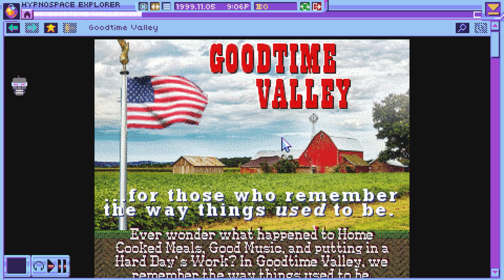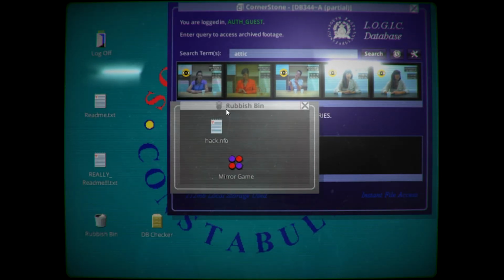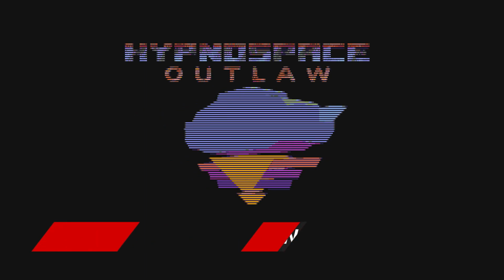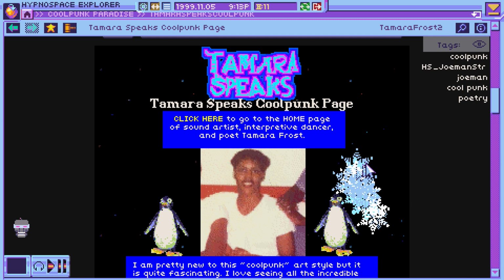Why I love exploring Virtual Desktops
When it comes to videogames, Rachel gets nosy. Going out of my way to rummage through an NPC’s belongings, hang around to eavesdrop on conversations and inspect every corner of the environment. So when a game lets me delve into the desktop of a personal computer, she's more than ready for a snoop...